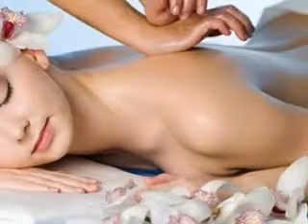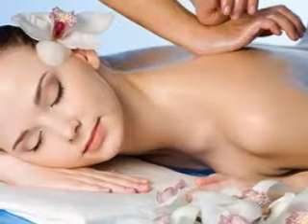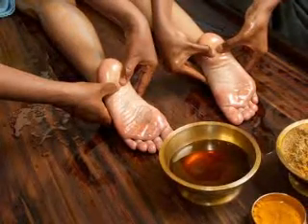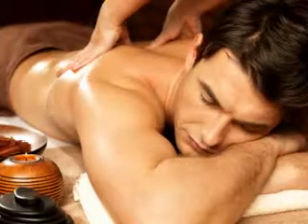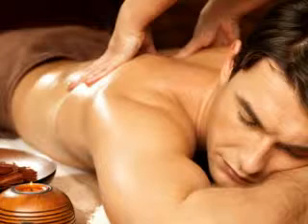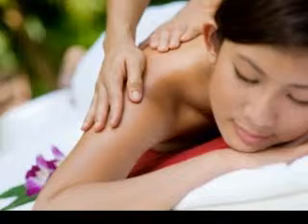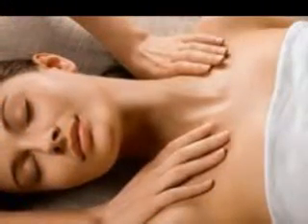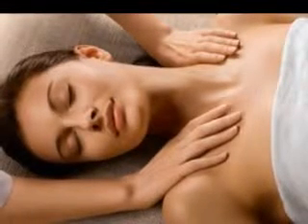Massage Chairs For Daily Massage Therapy: Body Massage Tips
Massage Chairs For Daily Massage Therapy.
Did you know that the popularity of massage therapy has doubled in the last five years? Many people clearly understand the long-term health benefits of receiving frequent and regular massage treatments. Although they clearly understand the benefits, the ability to get frequent massage therapy has been problematic. Now there is an excellent solution with the use of massage chairs.

One of the great things about massage chairs is that they have full body capability. This enables you to get massage treatments from your head to your toes. Various technologies have been integrated into these advanced recliners and order to perform various treatments for different parts of your body.

Did you know that massage chairs contained most of the popular massage techniques? It's true that you can now find famous techniques such as Swedish, deep tissue, acupressure, reflexology and shiatsu. These amazing techniques are all available at the touch of a button.

One of the great things of a massage chair is that it comes with a remote control. This enables you to target a given area or to select the type of technique you would like to apply. You are in total control of the type of treatment, duration and its application.

Many people experience pain, discomfort or aches which can be relieved effectively with massage therapy. Massage chairs enable you to choose an area for relief. Target your symptoms and systematically remove the discomfort at the touch of a button.

The convenience of a massage chair is simply amazing. You can have access to daily massage treatment in the comfort and convenience of your home or office. Think how wonderful it would be to get a quick 10 it massage whenever your tension starts to flare up.

Do you have a busy and hectic schedule? No problem, just select your massage and duration for what fits your schedule today. Five minutes of massage therapy can do wonders for your attitude and your long term health.

There is not a more convenient way to get daily massage treatments than with a massage chair. They have full body massage capability and enable you to target specific areas. Maybe your feet are sore after a long day. How about a quick 10 minute reflexology foot massage?

You too can get the many benefits of receiving regular massage treatments with a massage chair. The tremendous convenience enables you to get a massage at the touch of a button. You do not need to spend an hour at the spa to get your relief.

Massage chairs are actually a great time saver. They are able to provide a massage to many parts of the body at once. By working in parallel, you can receive a full body massage in as little as 15 minutes. Compare this to one full hour with a massage therapist. This is a great way to save time while improving your health and well-being.

Counteract the negative effects of stress on your body. Massage chairs enable you to proactively manage the build up of stress. They can be used on a daily basis and are convenient because they are always available and waiting for you. You do not need to make an appointment or weight for a specific time. Just jump into your massage chair and get the relief you need now.